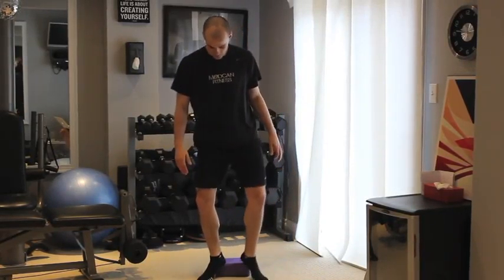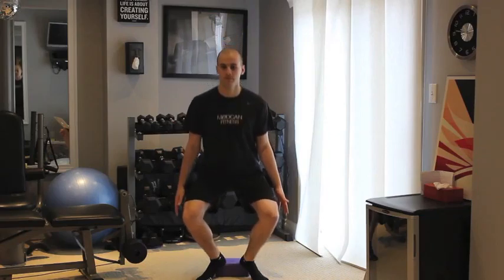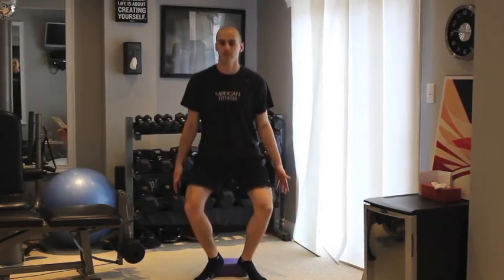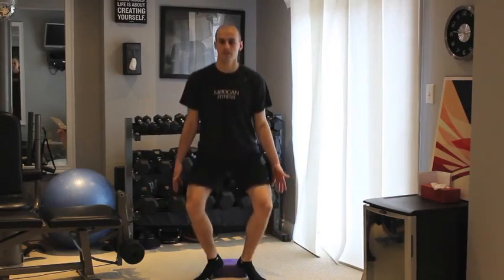Slow Motion Deep Squats